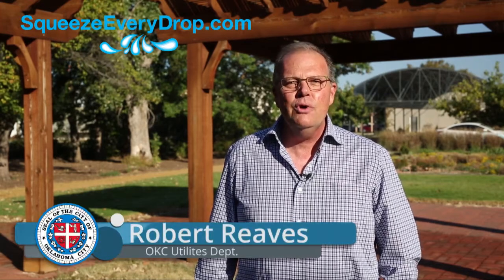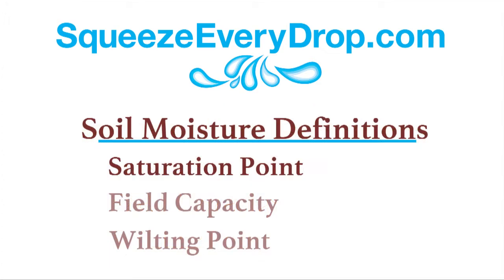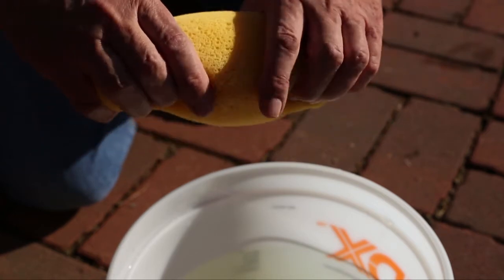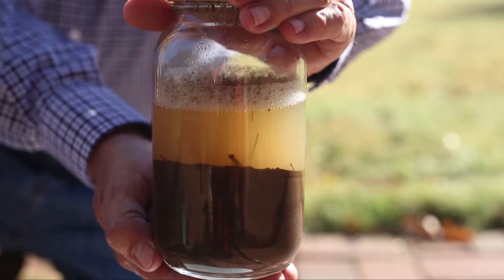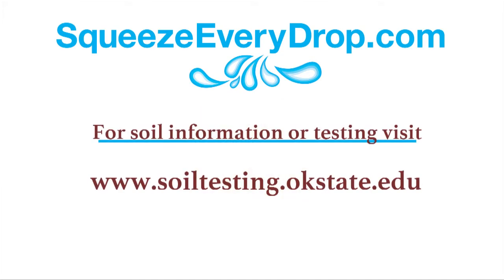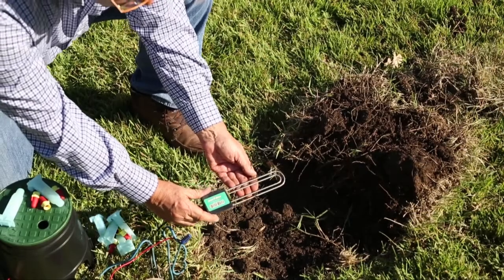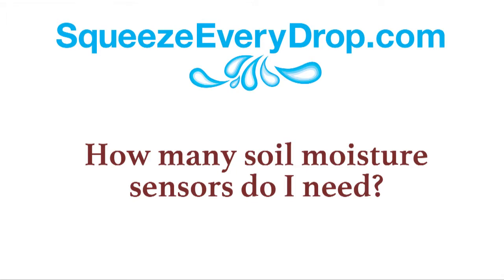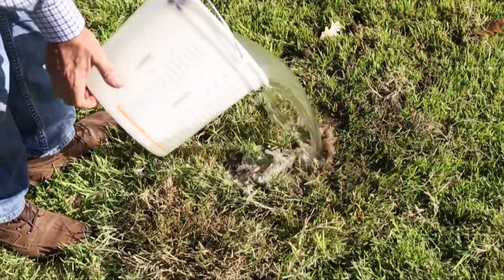Squeeze Every Drop - Moisture Sensors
Robert Reaves discusses how soil moisture sensors take the guesswork out of how much and when to water. Test results from around the country demonstrate a proven 50 percent or more water savings.